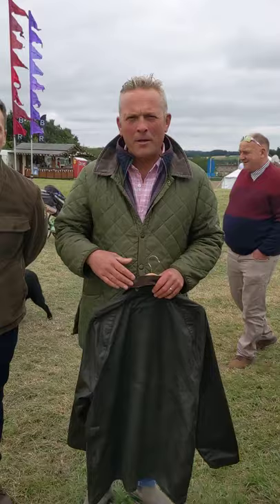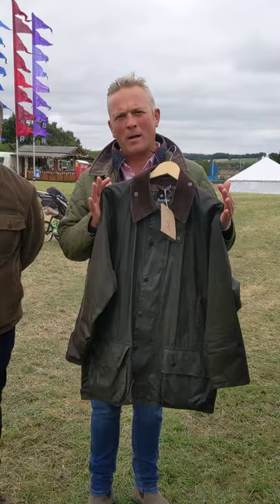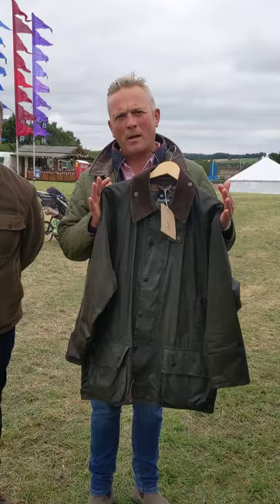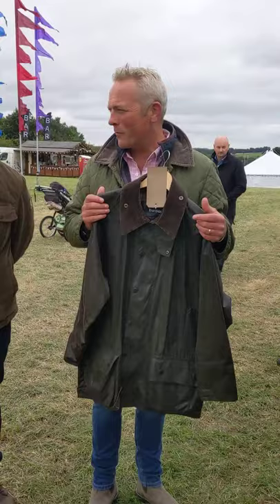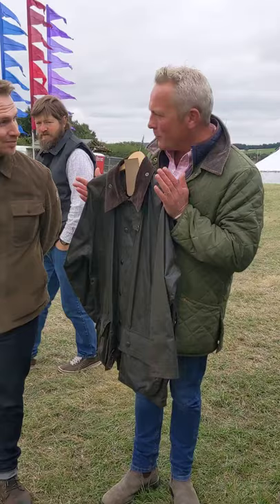Jules Hudson x Mallin & Son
We had the pleasure of breathing life back into Mr Countryside's beautiful jacket.